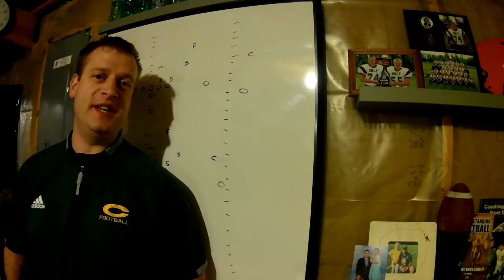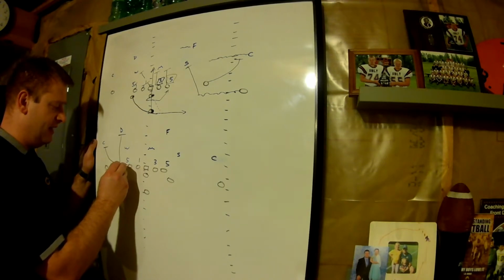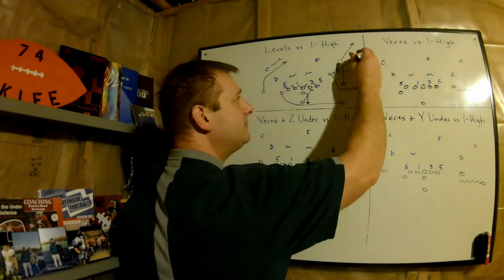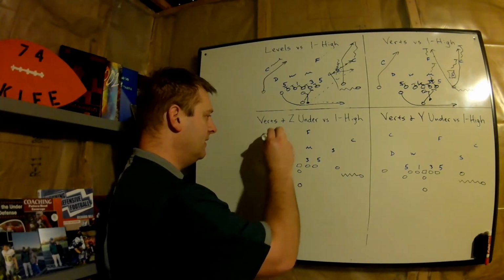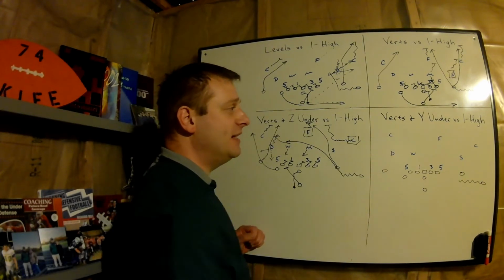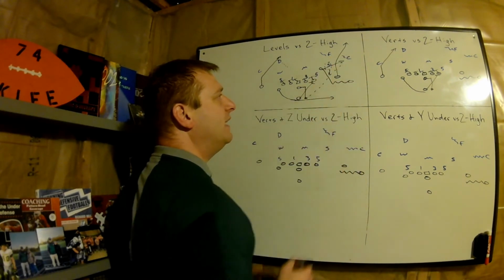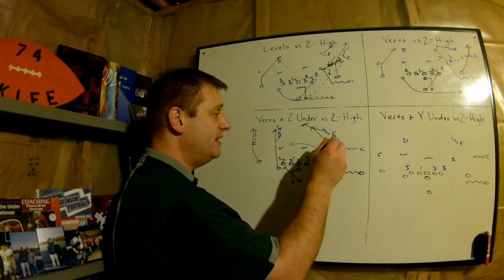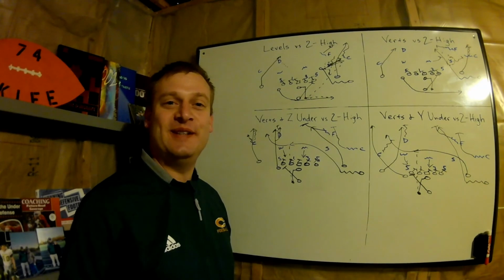CFBK 1st & 10 Monday Game Plan: 2x2 with Short Motion vs 4-2-5 1-High & 2-High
In this weekly game plan we'll take a loot at using short motion in a Flexbone Offense to gain leverage in the run game and set-up play action passing opportunities against both 1-High & 2-High structures in a 4-2-5 defense.

0:00 Intro
0:07 Midline Triple with Short Motion
3:54 Play Action Passing Concepts vs 1-High
15:23 Play Action Passing Concepts vs 2-High
23:43 Contact Information (be a guest on 1st & 10 Monday)